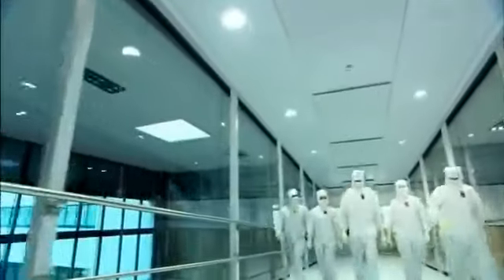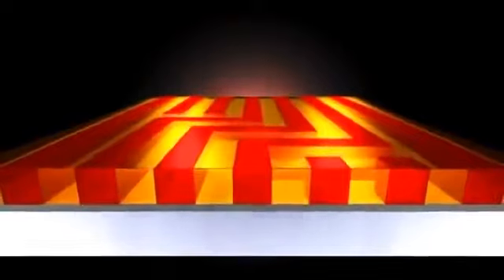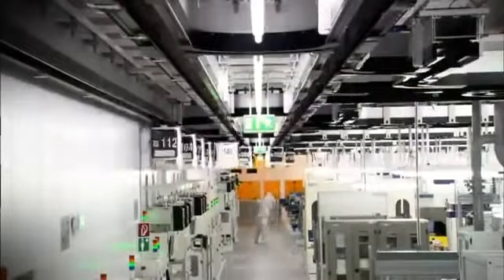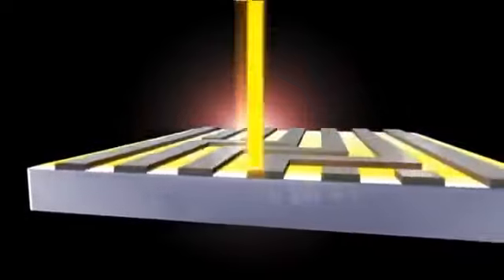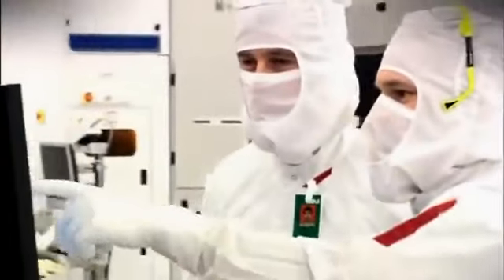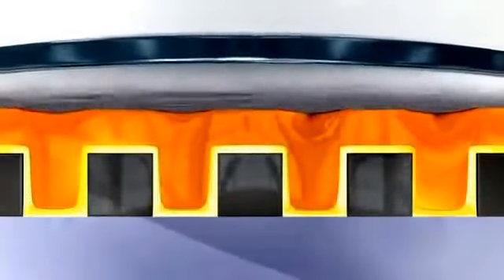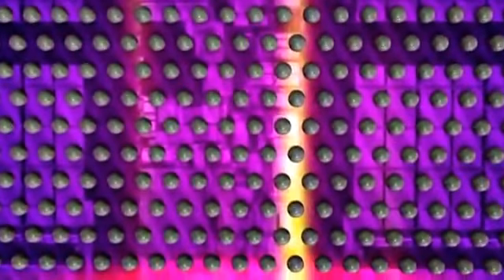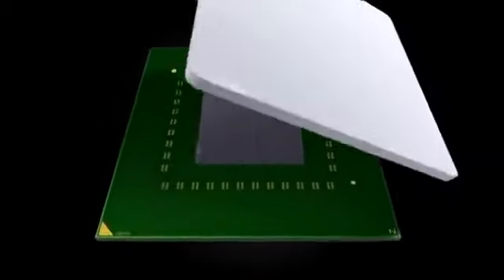How Modern CPU's are made.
watch this modern process of making modern CPUs.